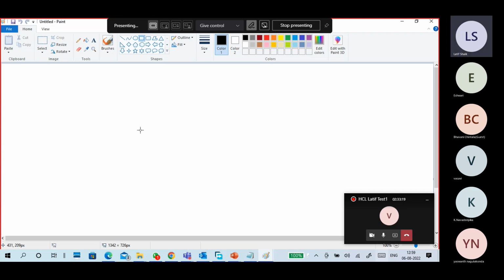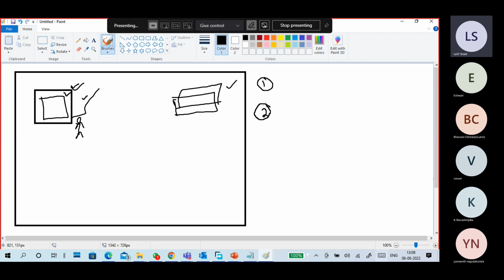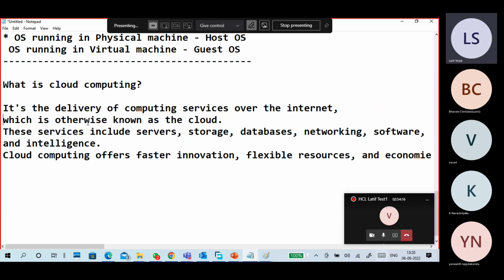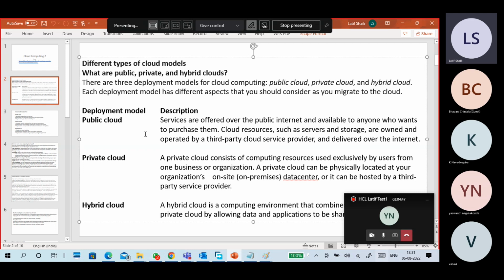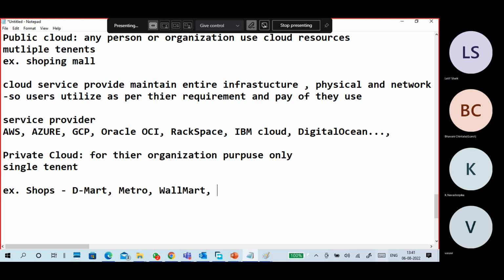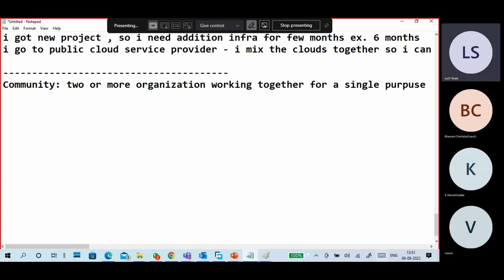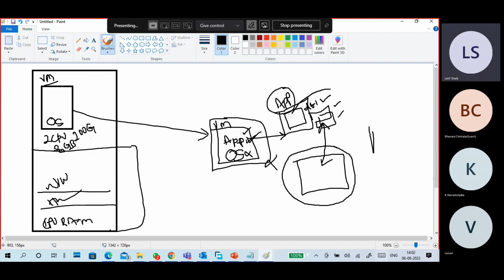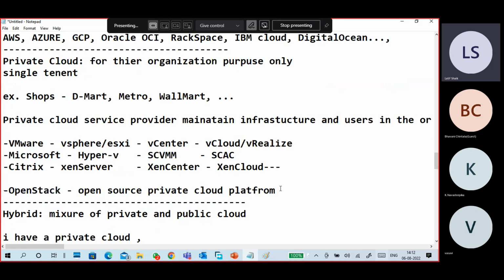(C2) Cloud computing Intro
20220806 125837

It's the delivery of computing services over the internet, which is otherwise known as the cloud.

These services include servers, storage, databases, networking, software,
 analytics, and intelligence.

Cloud computing offers faster innovation, flexible resources,
and economies of scale.

Why is cloud computing typically cheaper to use?
Cloud computing is the delivery of computing services over the internet
by using a pay-as-you-go pricing model.

Lower your operating costs.
Run your infrastructure more efficiently.
Scale as your business needs change.

To put it another way, cloud computing is a way to rent compute power
and storage from someone else's datacenter.

You can treat cloud resources like you would resources in your own
datacenter.

When you're done using them, you give them back. You're billed only for
what you use.

Instead of maintaining CPUs and storage in your datacenter, you rent
them for the time that you need them.

The cloud provider takes care of maintaining the underlying infrastructure for you.

The cloud enables you to quickly solve your toughest business challenges
and bring cutting-edge solutions to your users.
Different types of cloud models

Deployment model Description

Public cloud

Private cloud

Hybrid cloud
Public cloud: any person or organization use cloud resources
mutliple tenents
ex. shoping mall

cloud service provide maintain entire infrastucture , physical and network security
-so users utilize as per thier requirement and pay of they use

service provider
AWS, AZURE, GCP, Oracle OCI, RackSpace, IBM cloud, DigitalOcean...,
Private Cloud: for thier organization purpuse only
single tenent

ex. Shops - D-Mart, Metro, WallMart, ...

Private cloud service provider mainatain infrastucture and users in the oragnization uses infrastucture

-VMware - vsphere/esxi - vCenter - vCloud/vRealize
-Microsoft - Hyper-v   - SCVMM    - SCAC
-Citrix - xenServer    - XenCenter - XenCloud---

-OpenStack - open source private cloud platfrom
Hybrid: mixure of private and public cloud

Community: two or more organization working together for a single purpuse

ex. IRCTC - indian railway + TCS
Cloud model comparison

Public cloud
No capital expenditures to scale up.
Applications can be quickly provisioned and deprovisioned.
Organizations pay only for what they use.

Private cloud
Hardware must be purchased for start-up and maintenance.
Organizations have complete control over resources and security.
Organizations are responsible for hardware maintenance and updates.

Hybrid cloud
Provides the most flexibility.
Organizations determine where to run their applications.
Organizations control security, compliance, or legal requirements.
Cloud Service Model

IaaS Infrastructure-as-a-Service
This cloud service model is the closest to managing physical servers; a cloud provider will keep the hardware up-to-date, but operating system maintenance and network configuration is up to you as the cloud tenant. For example, Azure virtual machines are fully operational virtual compute devices running in Microsoft datacenters. An advantage of this cloud service model is rapid deployment of new compute devices. Setting up a new virtual machine is considerably faster than procuring, installing, and configuring a physical server.

PaaS Platform-as-a-Service
This cloud service model is a managed hosting environment. The cloud provider manages the virtual machines and networking resources, and the cloud tenant deploys their applications into the managed hosting environment. For example, Azure App Services provides a managed hosting environment where developers can upload their web applications, without having to worry about the physical hardware and software requirements.

SaaS Software-as-a-Service
In this cloud service model, the cloud provider manages all aspects of the application environment, such as virtual machines, networking resources, data storage, and applications. The cloud tenant only needs to provide their data to the application managed by the cloud provider. For example, Microsoft Office 365 provides a fully working version of Microsoft Office that runs in the cloud. All you need to do is create your content, and Office 365 takes care of everything else.

**never say Cloud means storage

In cloud  one of the service is storage ex. OneDrive, GoogleDrive,ICloud...

-access any service from any where , any time, any device over internet